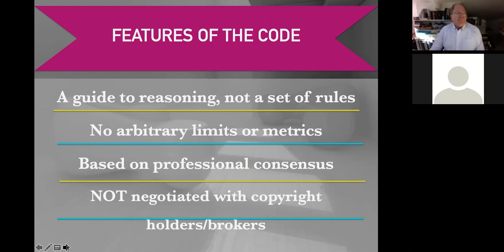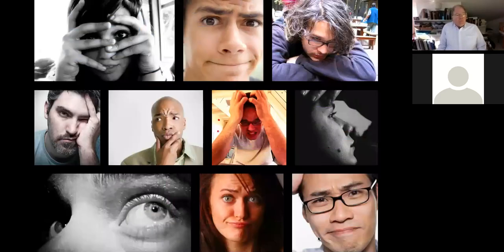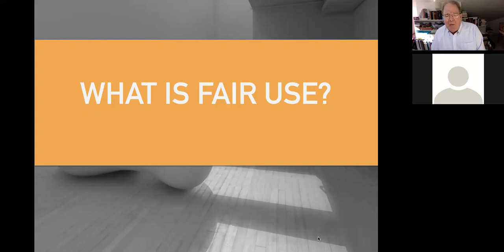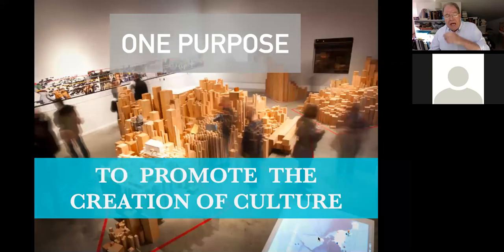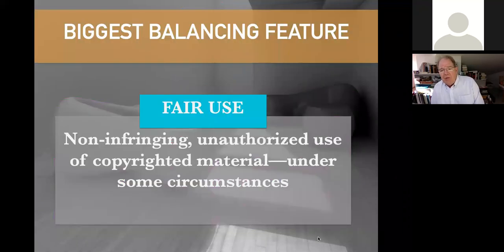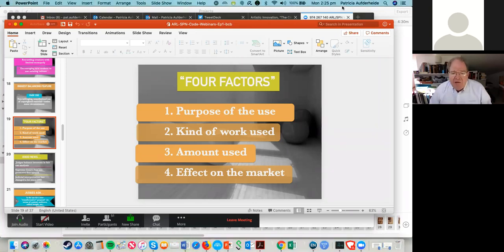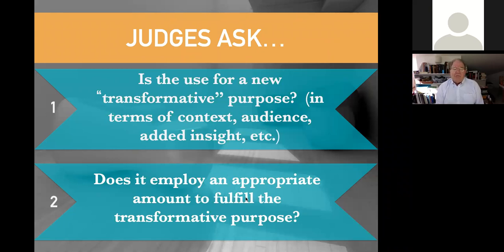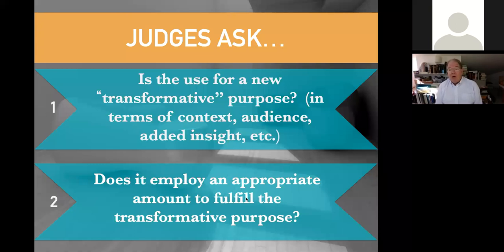Episode 1: The Code of Best Practices in Fair Use for Software Preservation: Why and How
In this introduction to the webinar series about using the Code of Best Practices in Fair Use for Software Preservation, you’ll learn: What the Code is; What the copyright doctrine of fair use is; How it addresses problems such as making preservation copies, patron access onsite and remotely, sharing software with other institutions, and providing access to source code; and Why best practices codes are a robust, reliable guide to practice.

Speakers include members of the Code of Best Practices for Software Preservation research team: Patricia Aufderheide (American University), Peter Jaszi (American University), Krista Cox (Association of Research Libraries), and Brandon Butler (University of Virginia, Software Preservation Network)

The Fair Use Code & Other Legal Tools for Software Preservation webinar series will examine the Code of Best Practices for Fair Use in Software Preservation and surrounding legal issues in greater depth. The webinar is jointly hosted by the Association of Research Libraries and the Software Preservation Network.